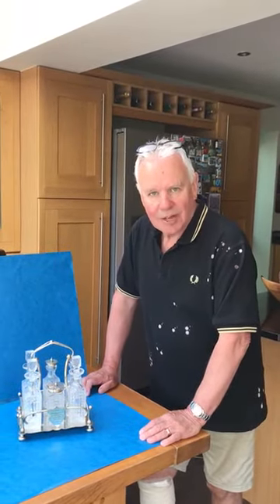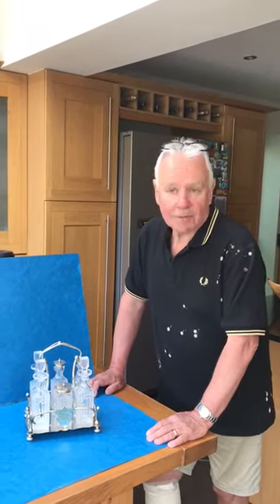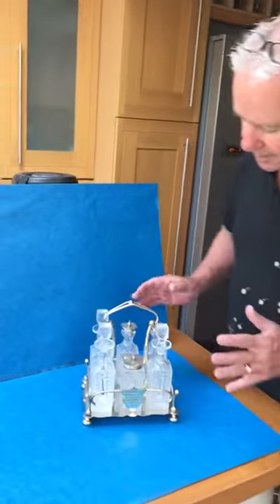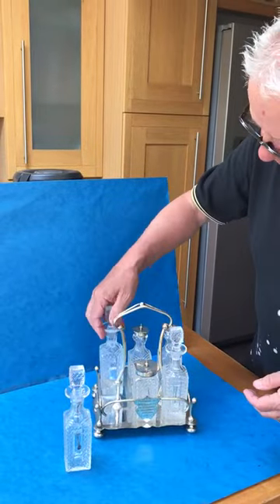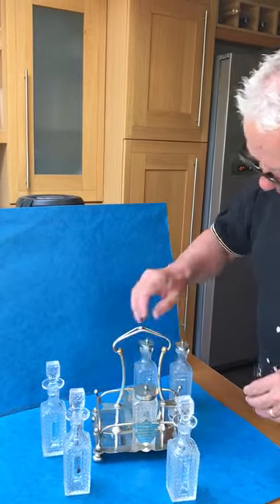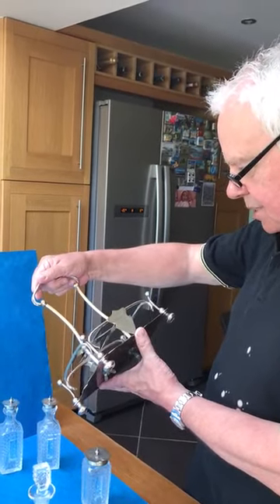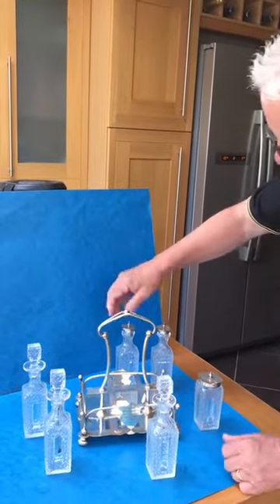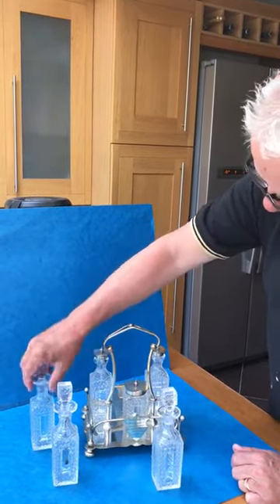Victorian cruet set with crystal bottles.